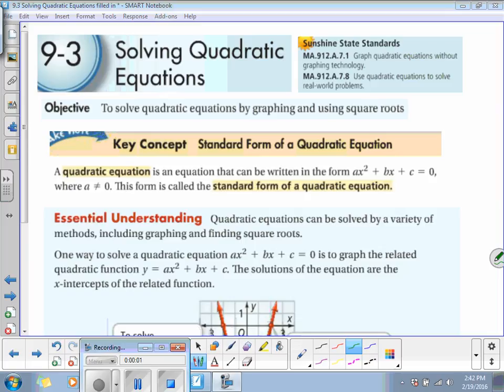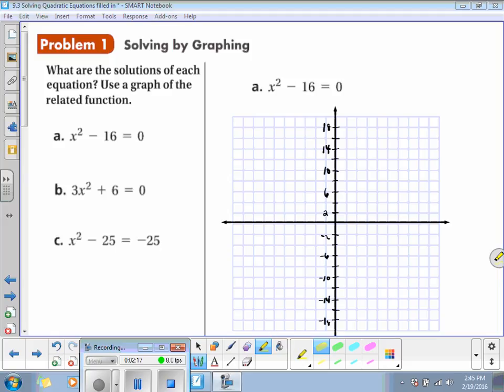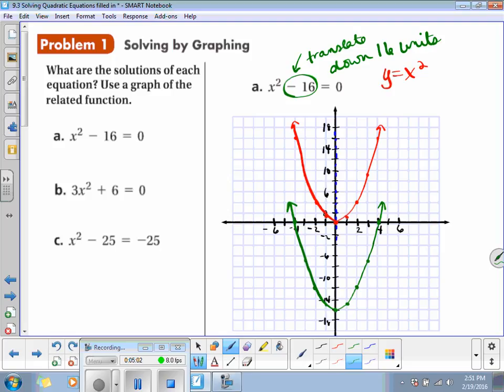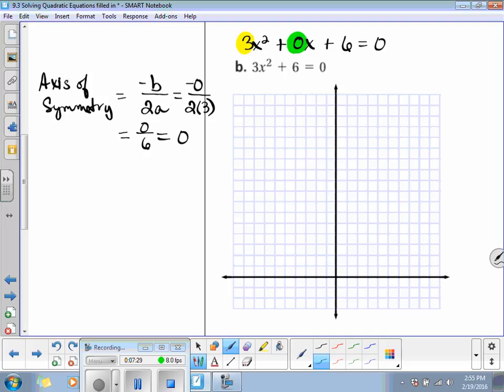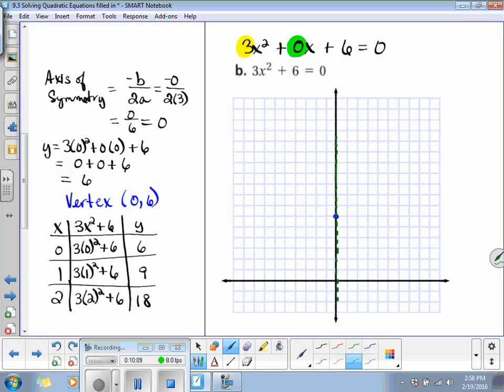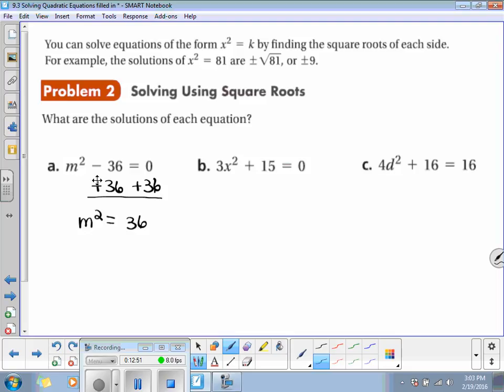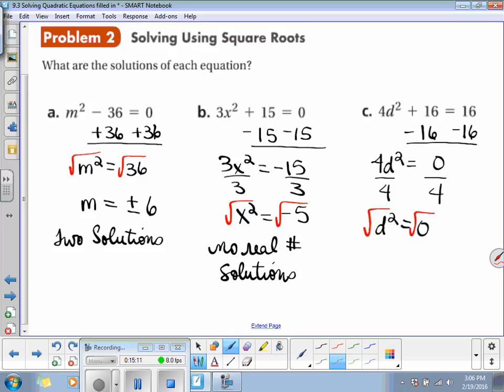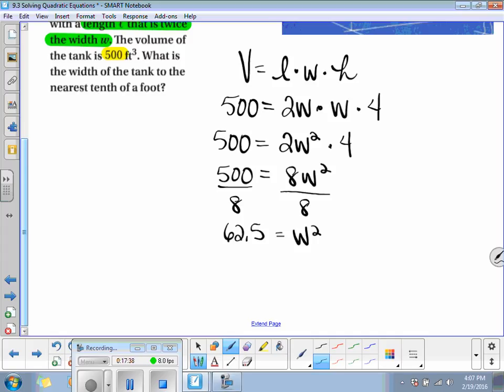9 3 Solving Quadratic Functions